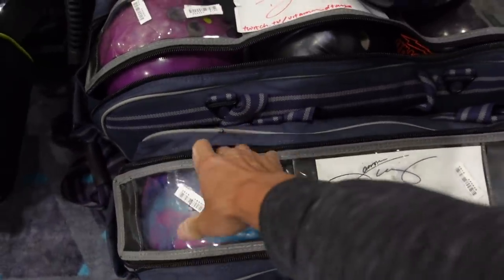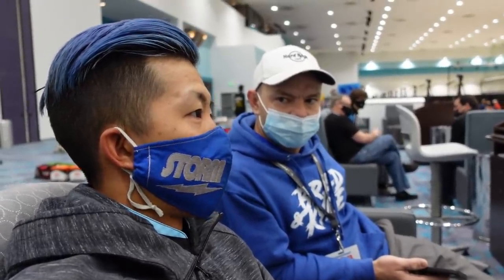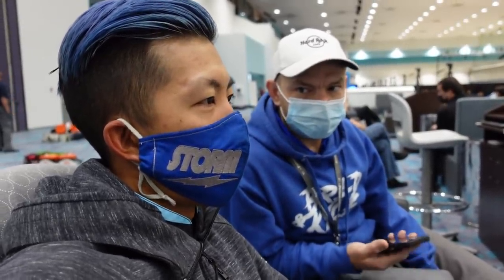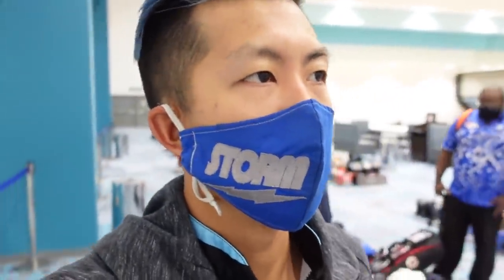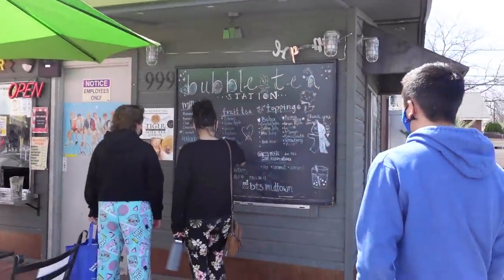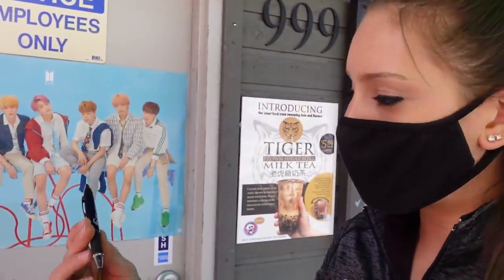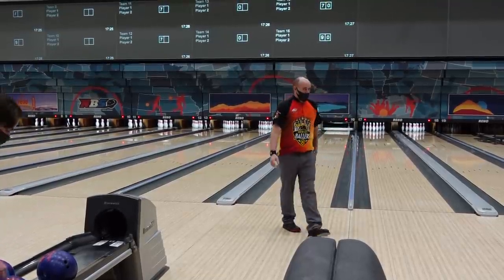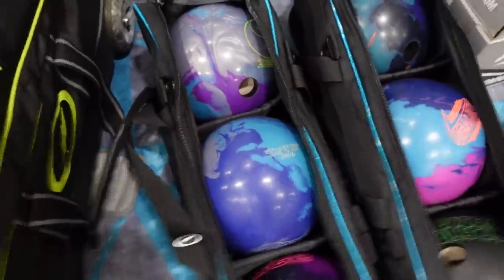PBA Players Practicing For The 2021 US Open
US OPEN VLOG DAY 1